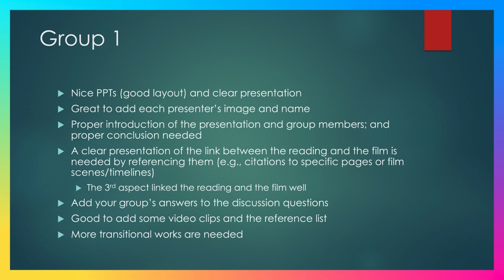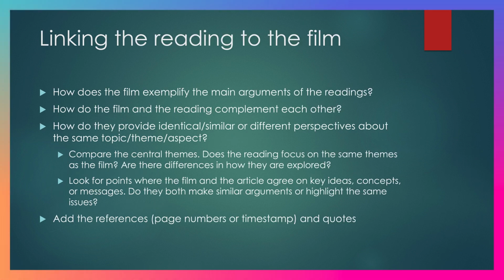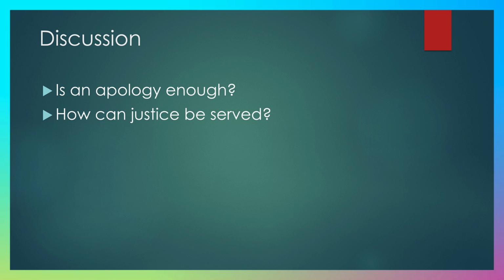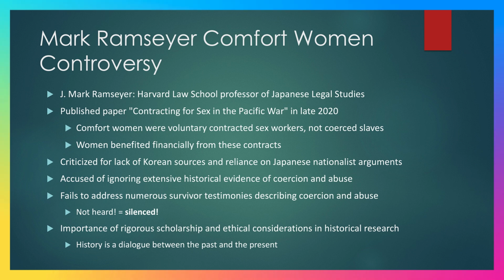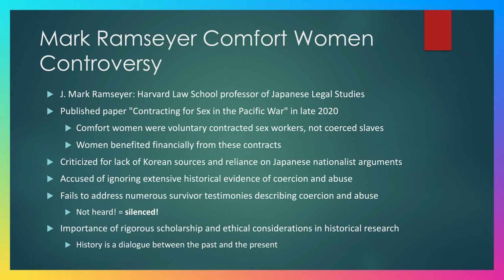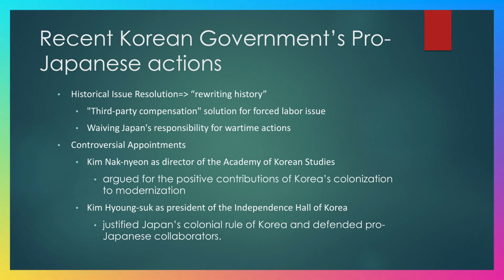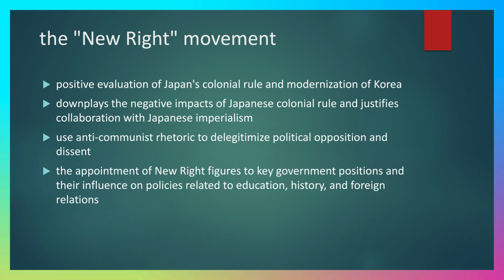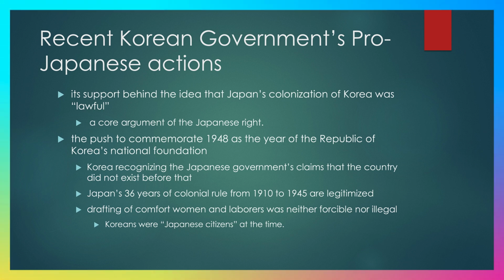KOR3650 W2 2024